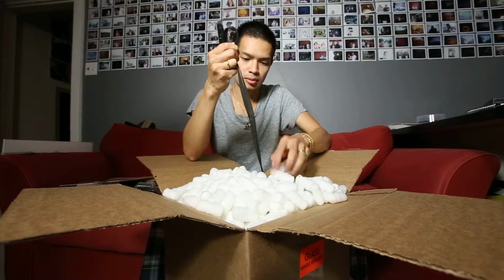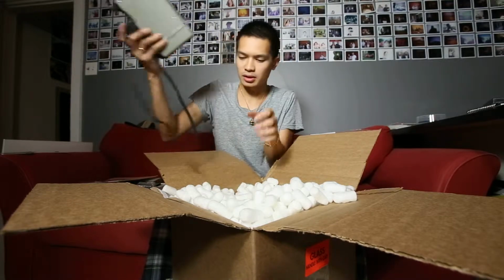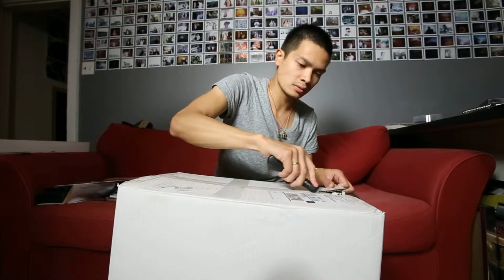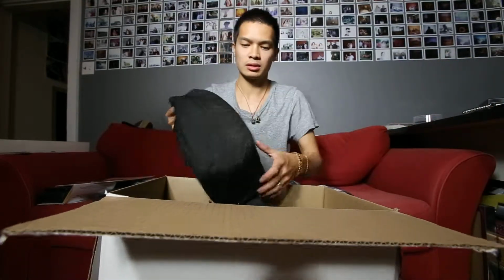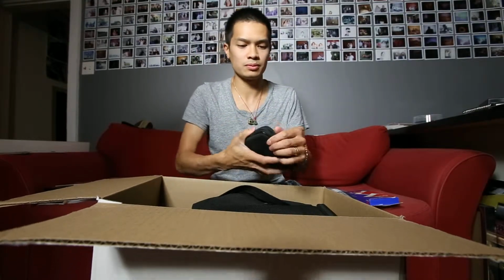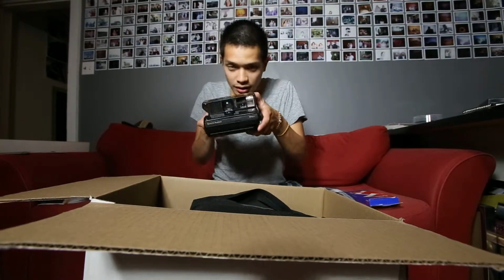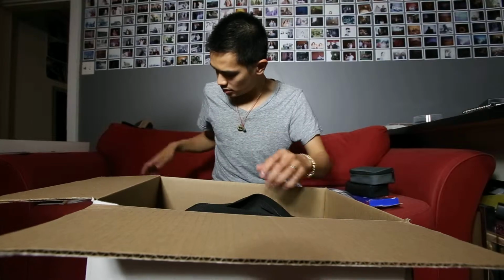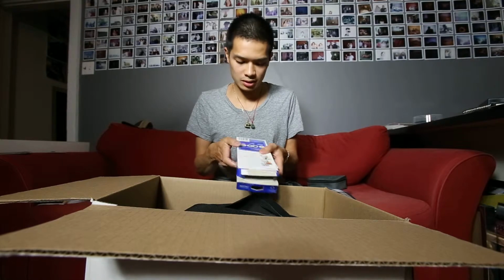Unboxing Polaroid Cameras